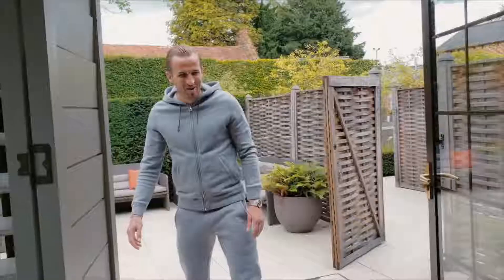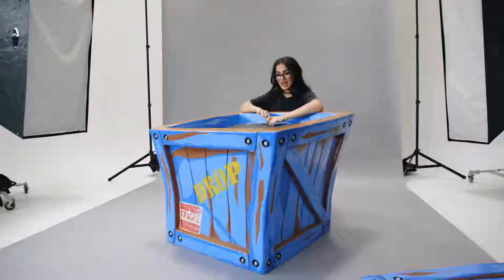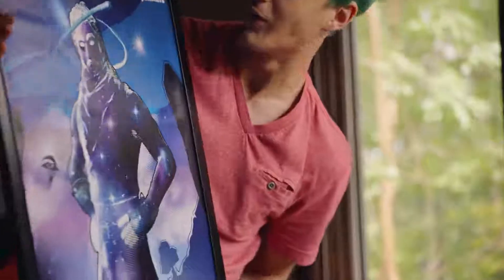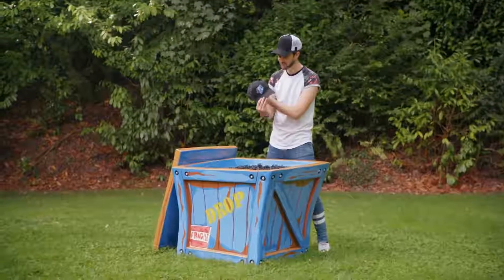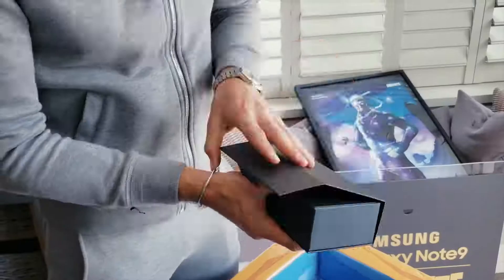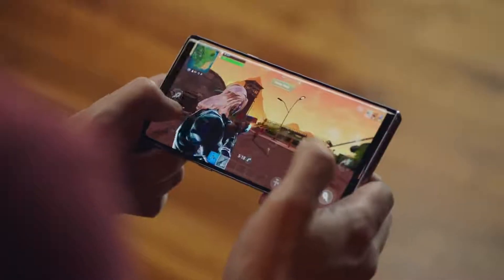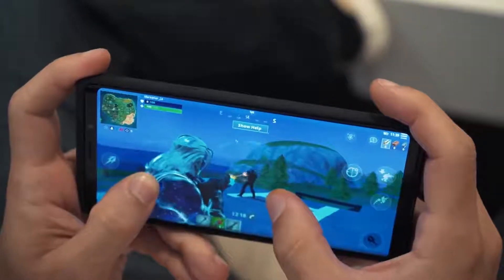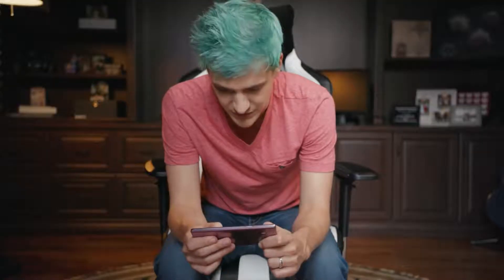Samsung Galaxy Note9 | Fortnite Supply Drop